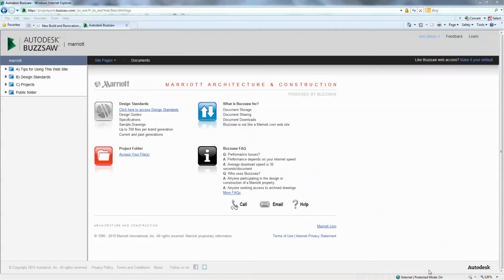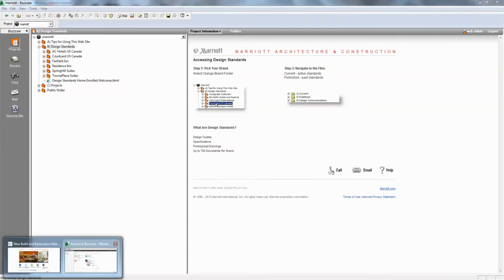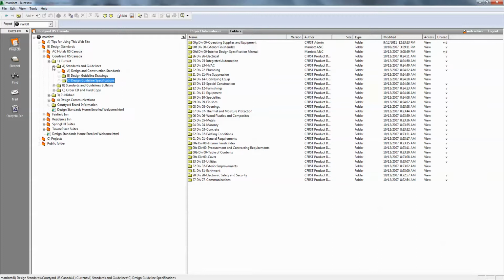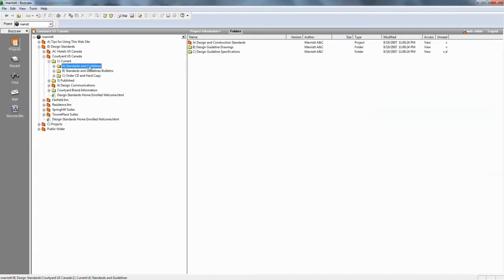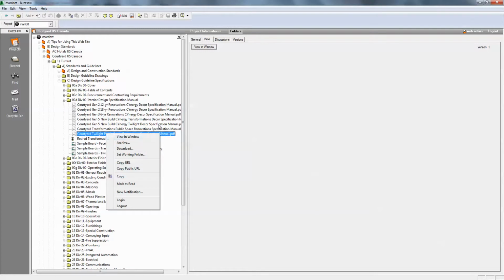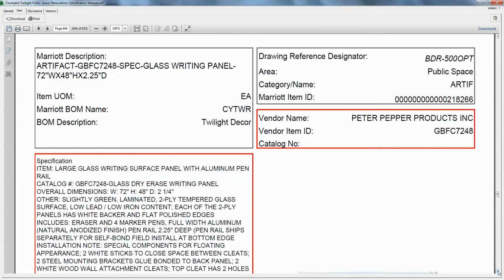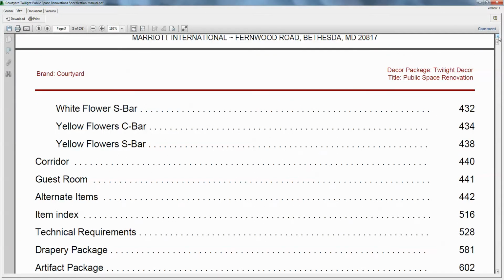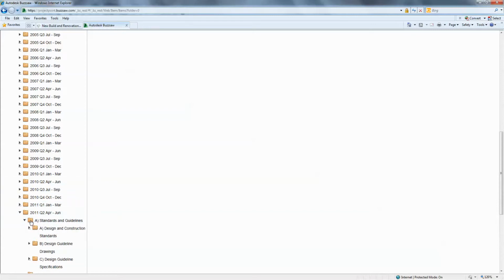Marriott Buzzsaw_Training Session 2 - Design Standards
This is the second of four informational training videos for the Marriott Buzzsaw tool.

This video covers the following topics:
-Design Standards Navigation